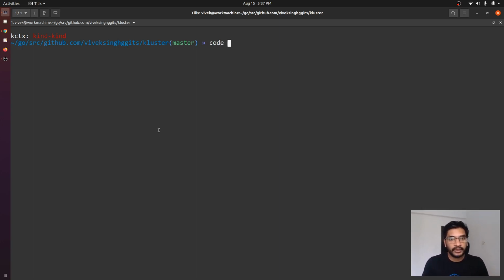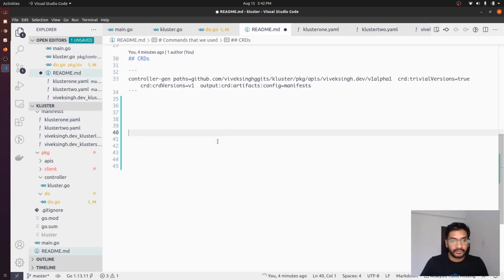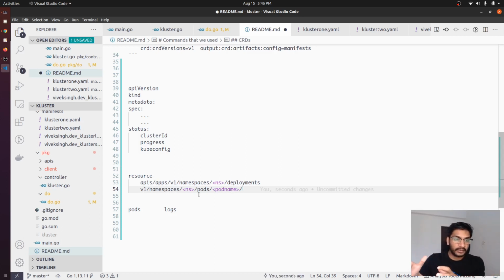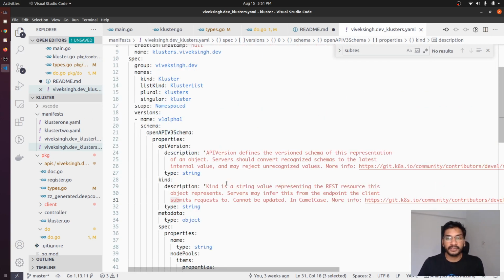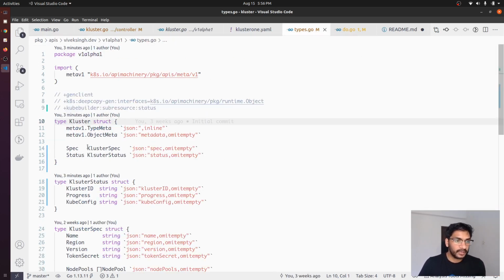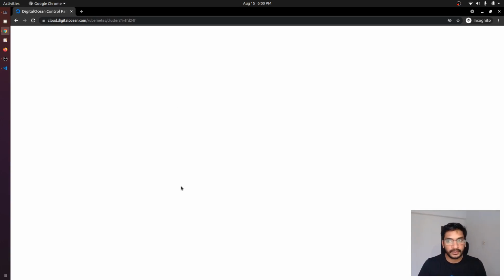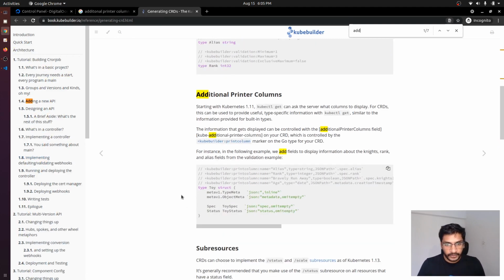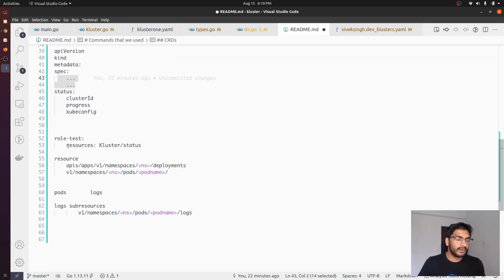SubResources and additional printer columns for CRDs | Writing K8S Operator - Part 4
In this video we talked about Kubernetes sub resources and we specifically looked into the status sub resource. We actually went ahead and implemented status sub resource for the kluster type that we have in our project as part of the operator.
Apart form that we also looked into additional printer columns for CRDs and added two additional printer columns for our kluster resource.

00:00 Introduction
00:24 Agenda
00:35 What we have been writing
01:45 What are we writing in this video
02:09 Mistake in previous video
02:44 Spec and Status for resources
08:14 What are sub resources
13:48 Adding status field in Kluster
15:45 Specifying sub resource in CRD
17:37 Running controller-gen to update CRD
18:38 Update status from operator
20:35 Generate code again to have updateStatus method
25:48 Testing the things
28:57 Adding AdditionalPrinterColumns
33:36 Subresources for versions
34:40 Summary
35:24 Thank you, Share and Subscribe